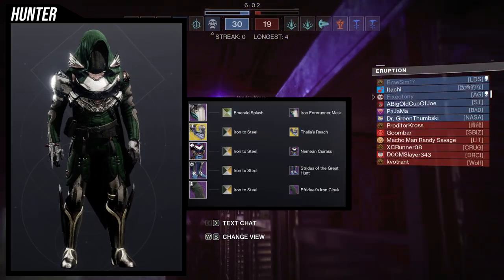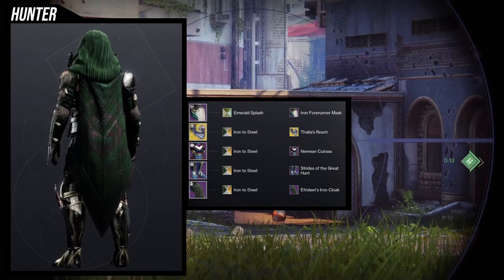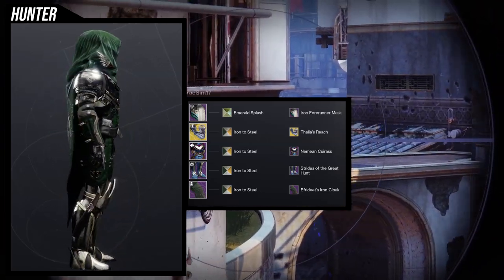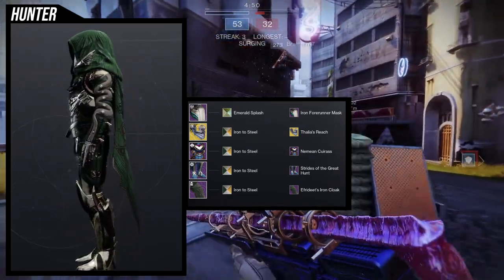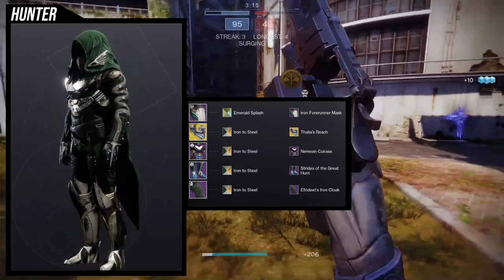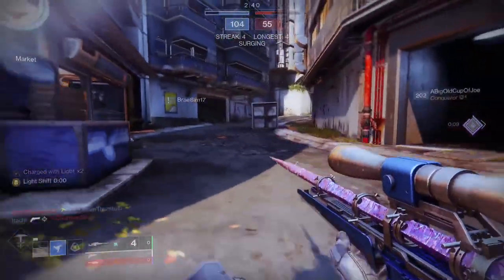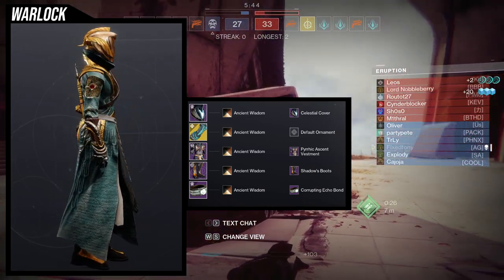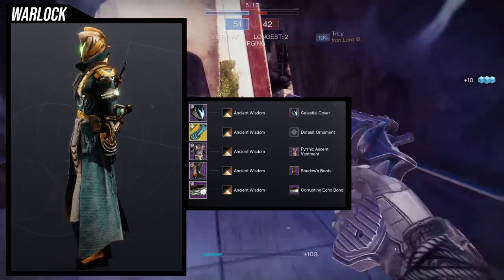Destiny 2: My Favorite Sets so Far! | Season of the Plunder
Are these my absolute favorites? No! But these are the ones I thought of first when the question popped up. I might end up making a much bigger video for each of the classes since I really like a lot of the armor sets I made this season. Let me know what ya'll think in the comments below!

ALSO I have more than just 6 pages for my shaders its actually 12 lol

00:00 Intro
01:19 Hunter
04:43 Titan
07:49 Warlock
09:46 Outro